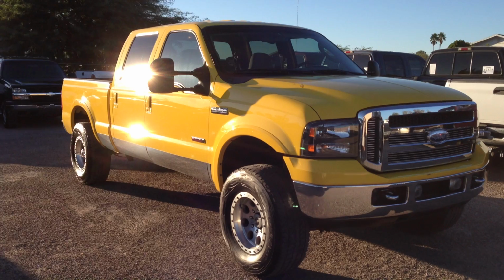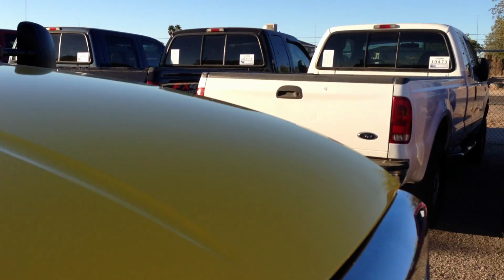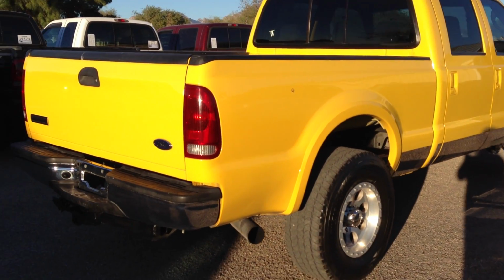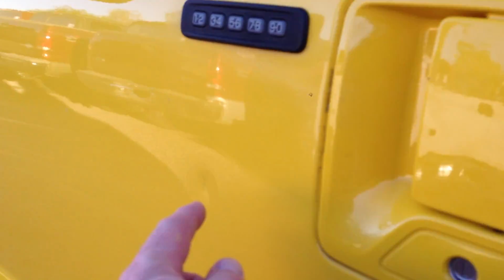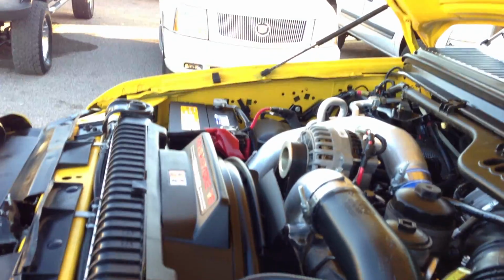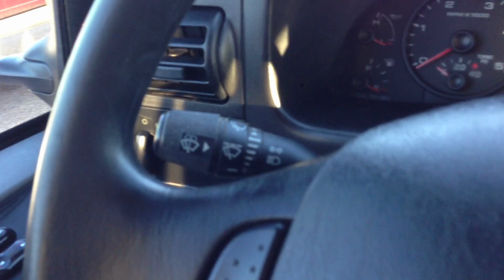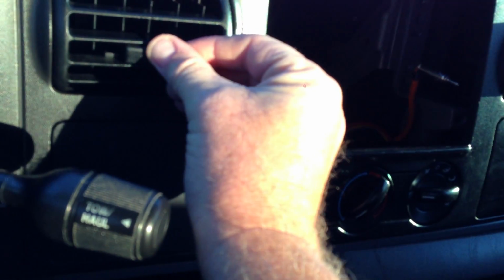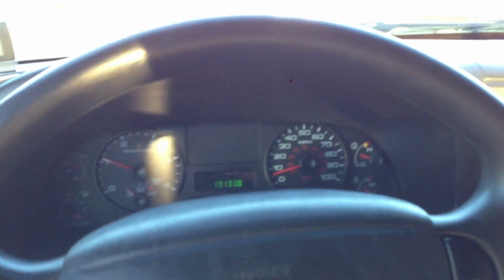2005 Ford F250 4x4 Diesel Yellow Wheel Kinetics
to learn all about this great diesel 4x4!